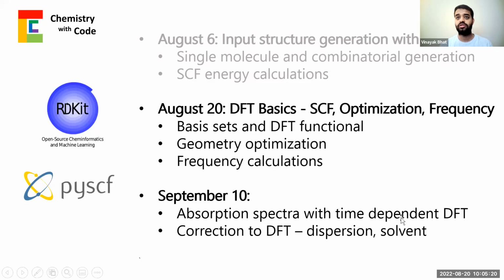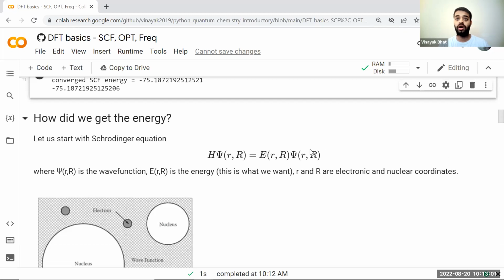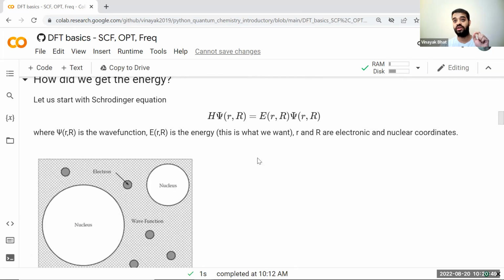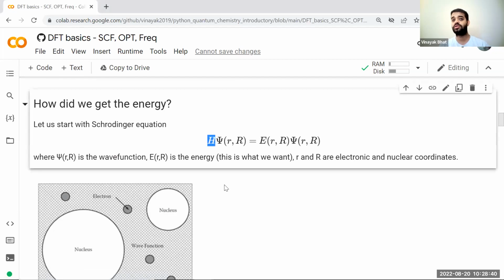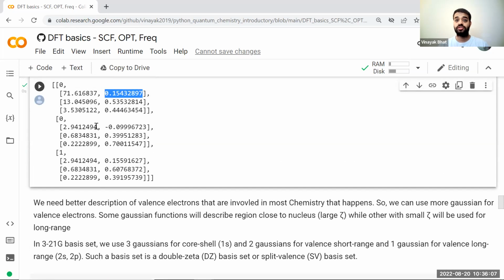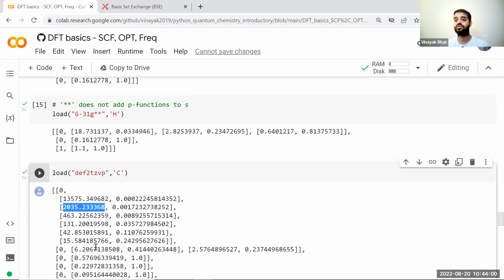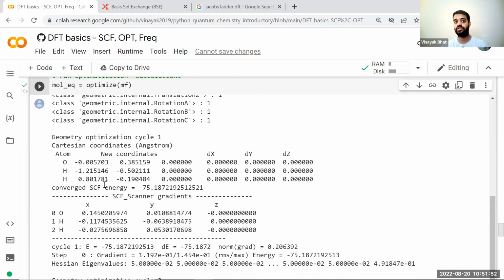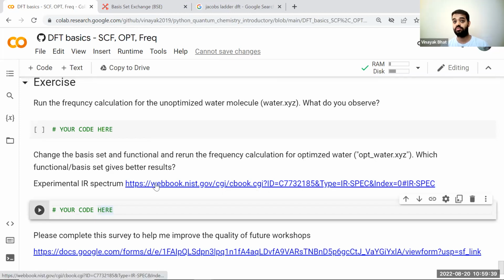Quantum chemistry calculations with python: S2 - DFT Basics - SCF, Optimization, Frequency.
The recording from the workshop series Quantum chemistry with python. Session 2: DFT Basics - SCF, Optimization, Frequency. The basics of DFT - basis sets, DFT functional, SCF, and geometry optimization are explained.

Timestamps:
00:00:00 - Introduction to Series
00:04:40 - Running SCF calculation
00:09:30 - What are we doing? DFT functionals
00:26:17 -  Understanding basis sets
00:46:27 - Geometry optimization
00:54:01- Frequency calculation